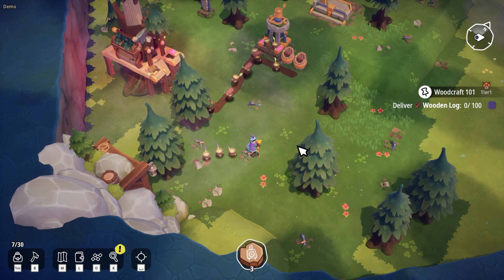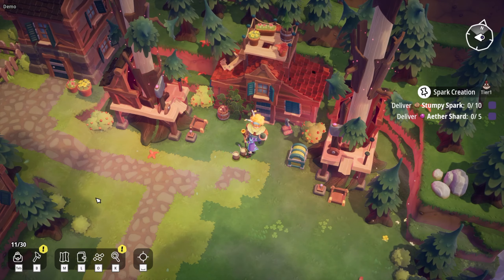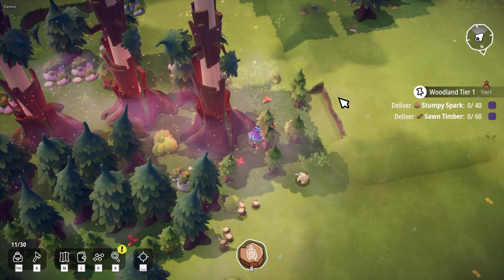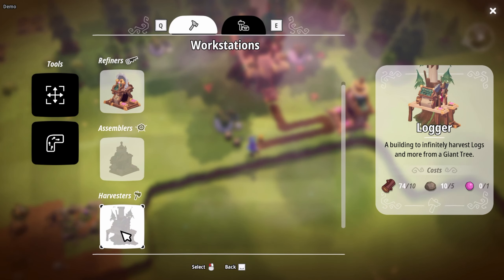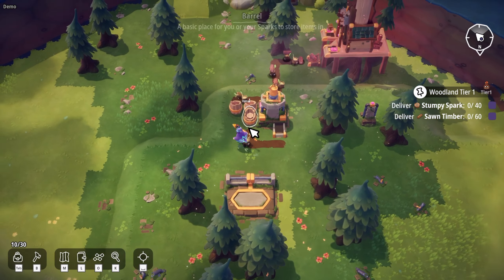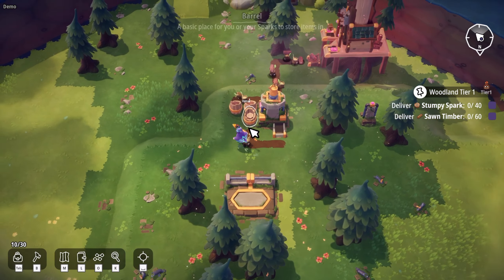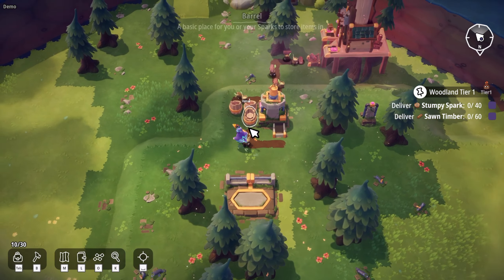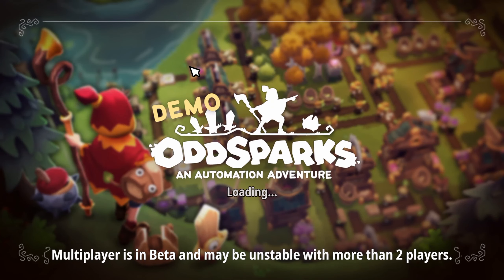Pikmin and Factorio Love Child | Oddsparks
Explore a strange fantasy world, uncover the mysteries of the past, automate your workshops, and go on adventures with your odd & adorable Sparks!

Oddsparks: An Automation Adventure is a blend of Automation and Real Time Strategy for single-player and online co-op. We made it for both the die-hard fans of the Automation genre and the Automation-curious!

DESIGN, DECORATE, BUILD, AUTOMATE!
If you love to build and untangle small messes, we have something for you that we think you'll find satisfying. The joy of making your own little machine and seeing it work! In Oddsparks, you'll design automated workshops and put your Sparks to work in carrying and crafting everything you could need. Including more Sparks!

We've made this to be a great entry point into automation games but with a fresh spin for those who’ve already played thousands of hours in the genre. Without conveyor belts, you'll have to manage the Spark traffic to optimize your designs. We've filled your toolbox with options so you can solve the logistics puzzles you'll face as you tackle both distance and elevation.

EXPLORE, DISCOVER, UNEARTH, ADVENTURE!
Take your Sparks for an adventure into procedurally generated worlds! Face unusual enemies like Spunnies and Beelephants as you explore diverse and distinct biomes. Find mundane and magical resources amidst forgotten ruins. Clear up the way to build and connect your workshops. Will you unearth the traces of the ancient past and find out who originally created the Sparks?

Bring your newfound knowledge and all the stuff you’ve made back home to your village. Help your village grow, share with and learn from the folks that you’ve grown up with. With this new technology and the secrets of the past, what changes will you spark in the world around you?

WITH SPARKS OR WITH FRIENDS!
You can play the game in single-player or online co-op. We officially support up to 4 players, although this is not a hard limit, and you can easily jump in and out of any friend's save at any time.

Narrative and gameplay progression is kept in the save file and is shared for everyone playing. You can play together and separately in the same save; explore the wide world, experience the rich narrative, and untangle your wild creations with no worries about any cutscene interruptions.

FEATURES
Play in single-player or online co-op (Up to 4 players officially supported, uncapped) with a simple host & join system to jump in and out of any friend's game.
Designed for both gamepad and mouse & keyboard play.
Designed with an accessible core that's further backed up by accessibility features, such as the ability to rebind both mouse & keyboard and gamepad controls.
Customise your character's look to show off not just your fashion style but your play style as you unlock new customization options via achievements and play.
Build an expansive automation & logistics network that deals with both distance and elevation. Use powerful path add-ons and more to give logistical instructions to your Sparks. Create huge networks to carry your items and Sparks places!
Complete quests from your fellow villagers to unlock new buildings for your workshop and see the village change as you explore procedurally generated worlds with diverse and distinct biomes, unusual enemies, and forgotten ruins.
You can pet the Sparks!

SYSTEM REQUIREMENTS
MINIMUM:
OS: Windows 10 64bit
Processor: Intel Core i5 / AMD FX-6300
Memory: 8 GB RAM
Graphics: GTX 970 4GB / Radeon RX580 4GB or better
DirectX: Version 11
Storage: 6 GB available space
RECOMMENDED:
Processor: Intel i7 / AMD Ryzen 7
Graphics: GTX 1070 4GB / Radeon RX 5700-XT 4GB or better
DirectX: Version 11